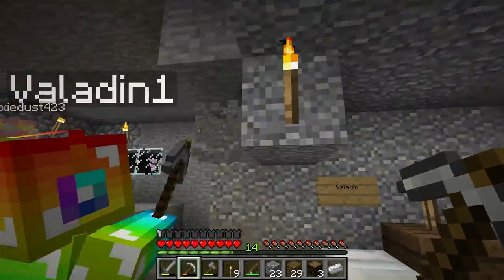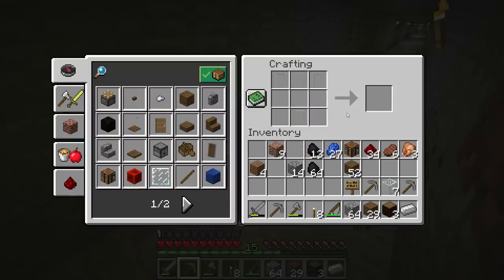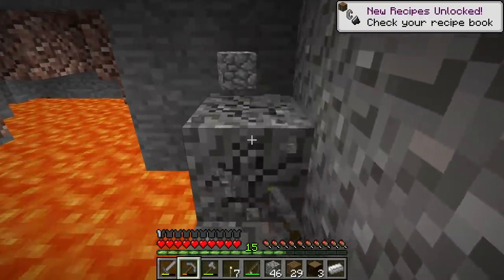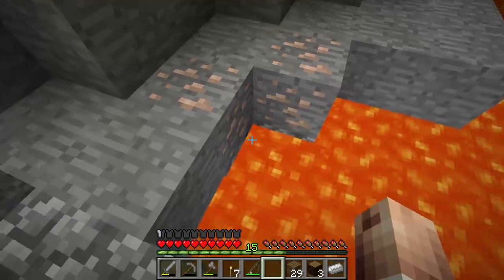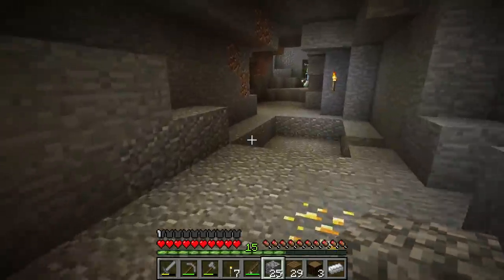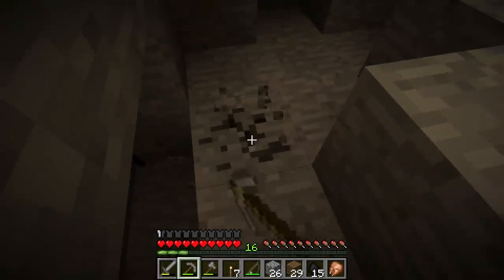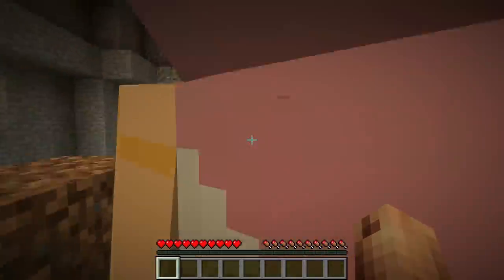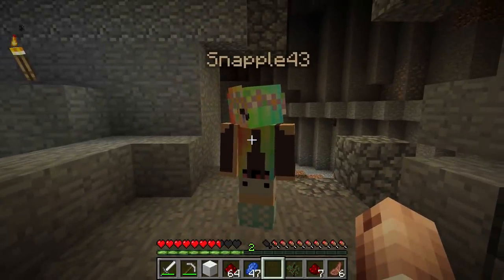The FGN Crew Plays: Minecraft Aquatic Life #4 - Ravine of Death